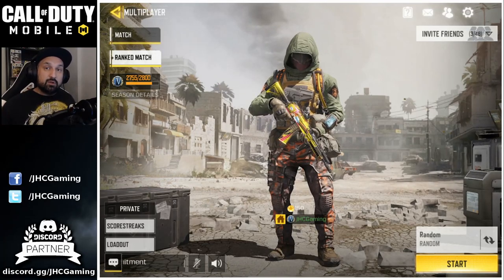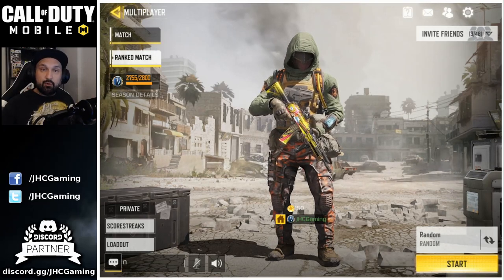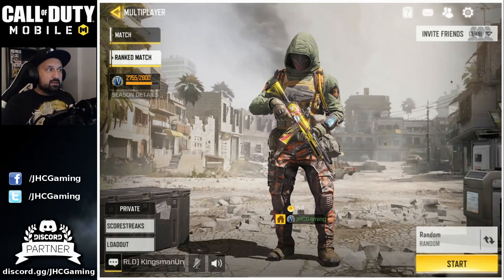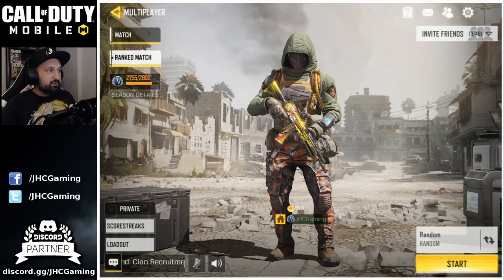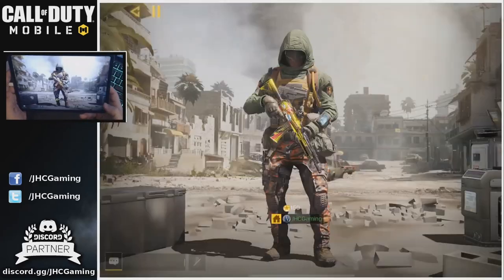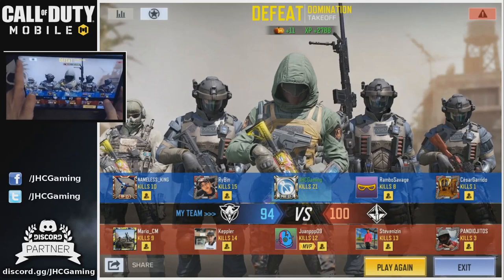AK117 RANKED Multiplayer Gameplay | Call of Duty Mobile Gameplay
Today I play some Ranked Multiplayer in Call of Duty Mobile. Season is ending soon and I wanna try to get the PRO1 reward (Star Camo AK117) So today we make the push from Elite 4 to Elite 5. Enjoy the CoD Mobile ranked gameplay multiplayer with the AK117